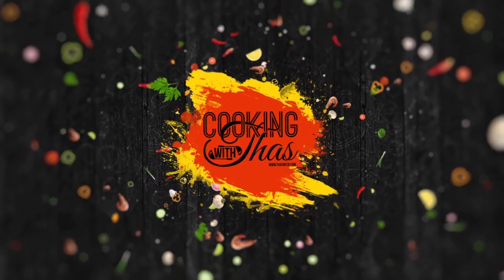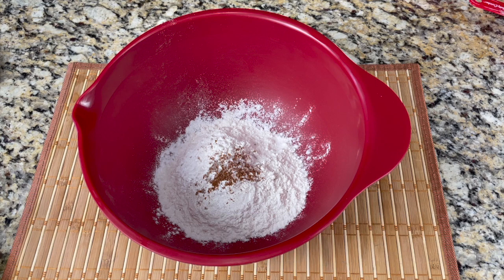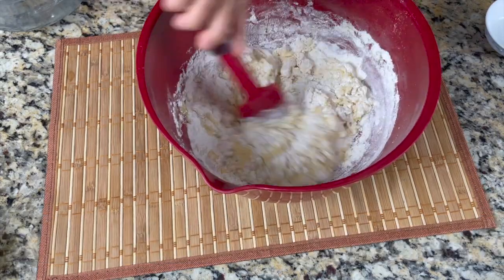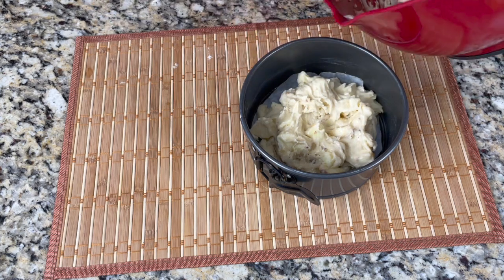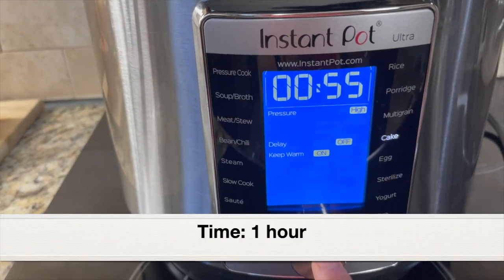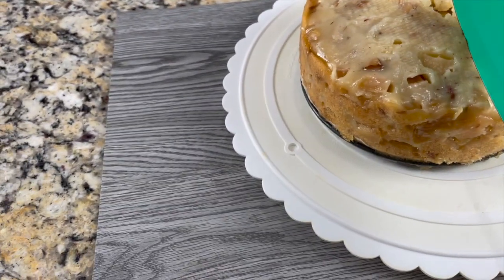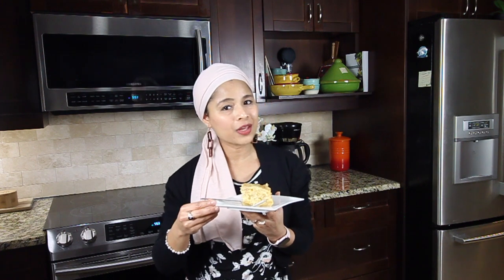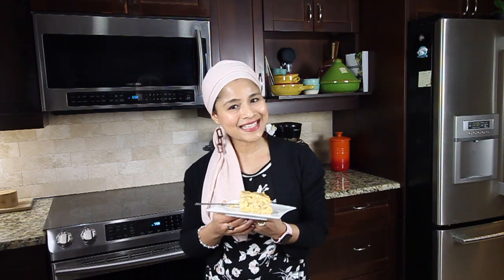Instant Pot Moist & Best Apple Cake- Easy Recipe-Tips & Tricks- No Mixer Required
Moist Apple cake made in the Instant Pot, delicious when served warm.

**Recipe
Apples, chopped- 3
Chop the apples into bite-sized pieces and add lemon juice, keep aside.

**Dry ingredients
Ground cinnamon- 1/2 tsp
In a bowl, combine all the dry ingredients.

**Wet ingredients
Egg, large at room temp- 1
Using a whisk combine all the wet ingredients.

Add wet ingredients to dry ingredients.
Using a silicone spatula, combine well without any lumps.
Add the chopped apples.
Add 1/2 cup chopped almonds or any nuts.
Combine well.

Grease a 6-inch x 3 inches deep springform pan or use a round cake pan that will fit into the IP.
Grease the pan with melted butter, line with parchment paper.
Add the prepared cake batter into the pan.
Using the spatula, smooth the top of the batter.
Cover the pan with a paper towel and cover it tightly with aluminum foil.
Add 1 cup of water to the stainless steel pot.
Place the trivet.
Place the cake pan on the trivet.
Close with the lid.
Select Cake setting, time 1 hour at high pressure.
If you don't have cake setting on the IP, select pressure cook setting, time 1 hour at high pressure.
After an hour of cooking, do a quick pressure release.
Remove the trivet from the IP.
Remove the paper towel & aluminum foil.
Let cool down for a few minutes.
Cut into slices and enjoy the cake while it's warm.
If you prefer, top with vanilla ice cream. YUM!

Love & Hugs,
Thas